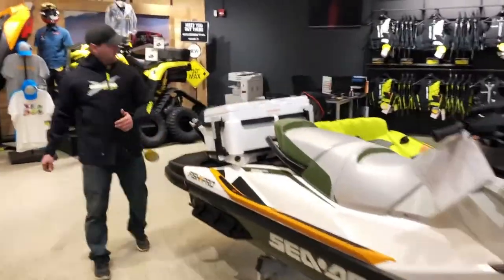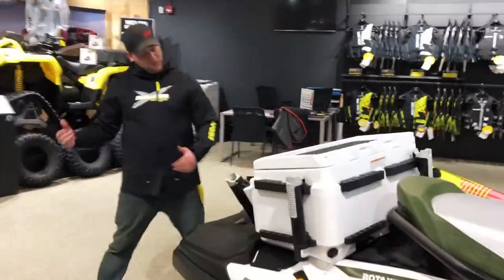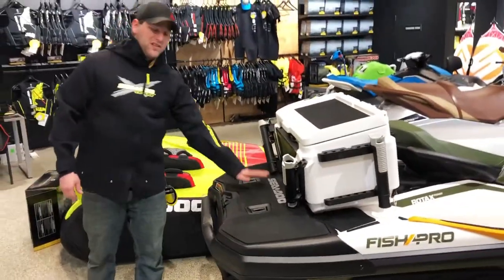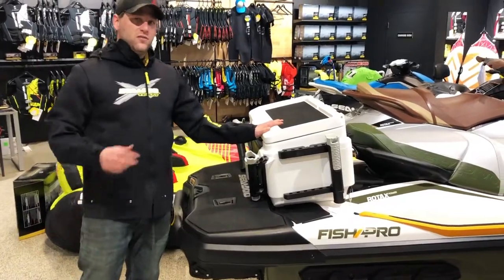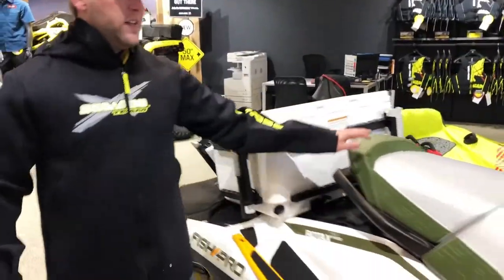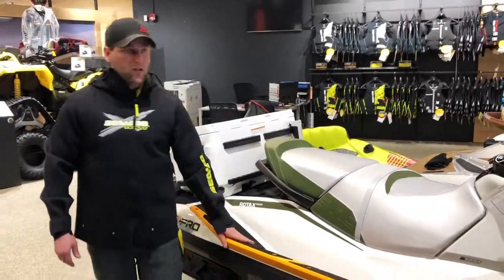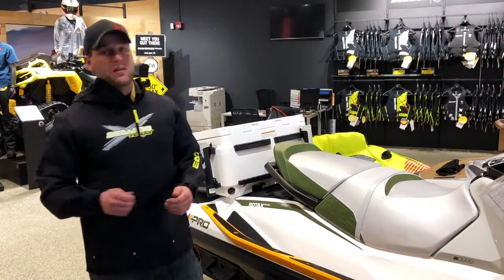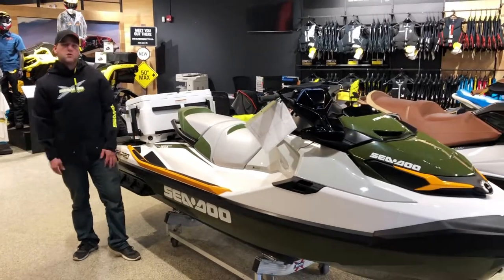All new 2019 Sea-Doo Fish Pro!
We are SUUUUPER excited about the all-new 2019 Sea-Doo Fish Pro!!!🤩🤩 WOWWW can you imagine taking this on the lake this summer, food and drinks flowing, music going, catching a buncha fish for din din!! The whole thing has been redesigned to facilitate fishermen whether they're casting off the back platform or sitting on the bench using the angled gunwale footrests. Amazing.
🐟51L Linq fishing cooler
🎣 Fishing bench seat
🐟 Trolling mode
🎣 Garmin navi and fish finder
🐟 Direct access front storage
🎣 Boarding ladder
🐟 Extended rear platform for casting
🎣 Linq attachment points for extra fuel or extra storage
🐟 Watertight phone box